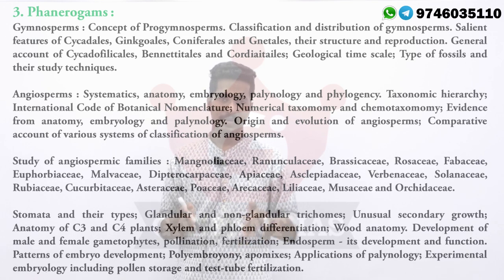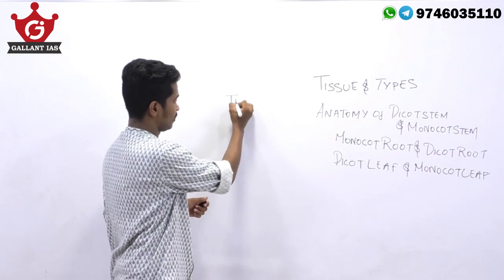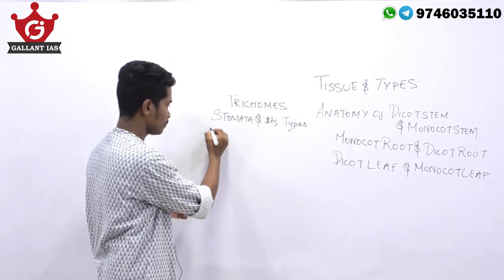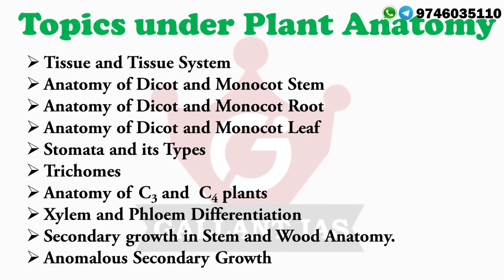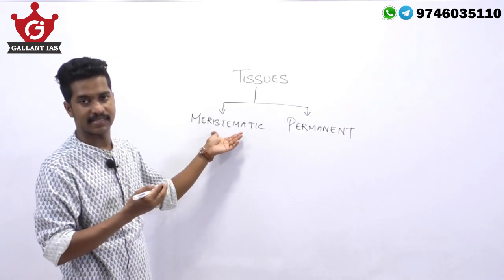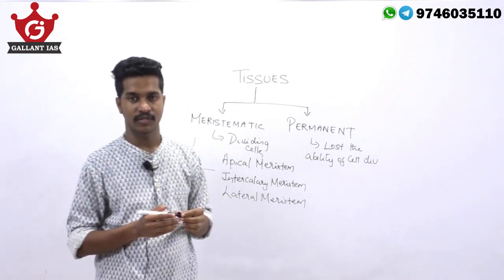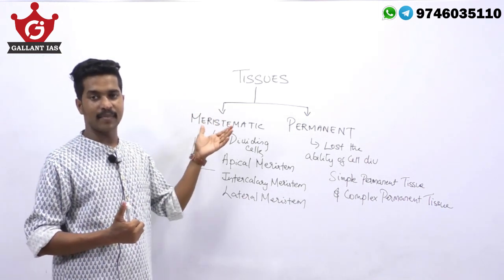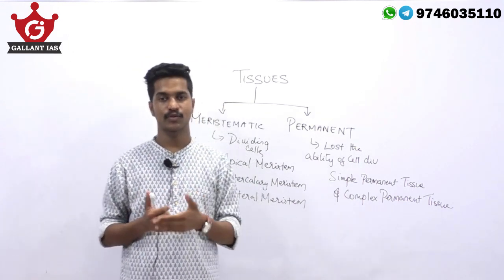Plant Anatomy | Paper-1 | Botany Optional | UPSC CSE | Gallant IAS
Choosing an optional is always a dilemma for many UPSC aspirants. Botany is one of the optional subjects that helps TO SCORE WELL in mains exam.
 No burden of syllabus & Being a science subject, it can be scoring.
 The questions in this subject are direct and fundamental.
 Nothing is left to interpretation
 The portions are pretty much static.
 Candidates need only to have their foundation clear and have conceptual clarity to write good answers
BOTANY OPTIONAL PREVIOUS YEAR QUESTIONS: